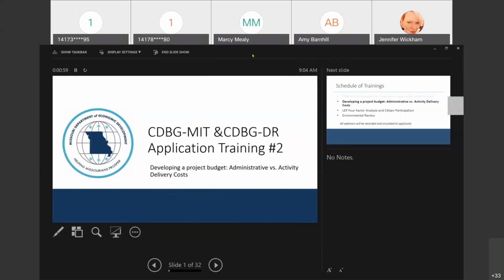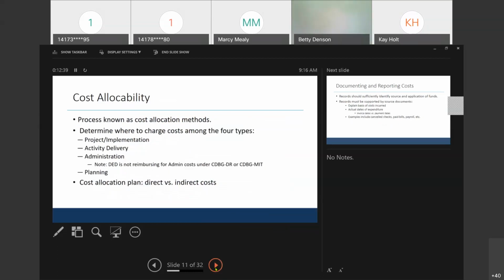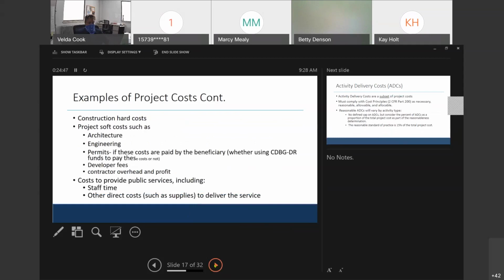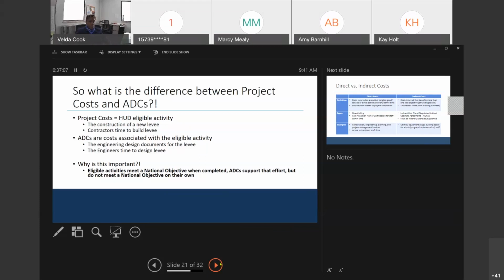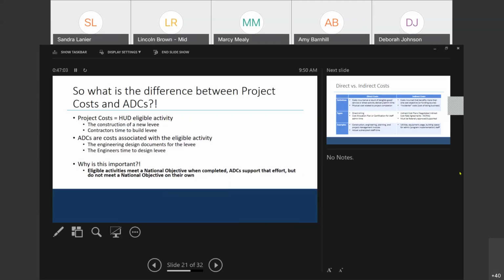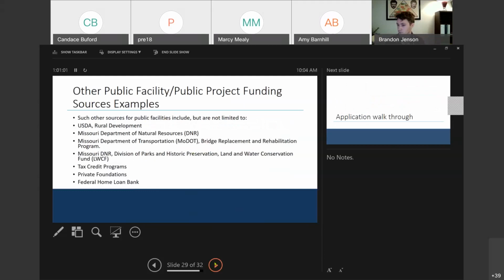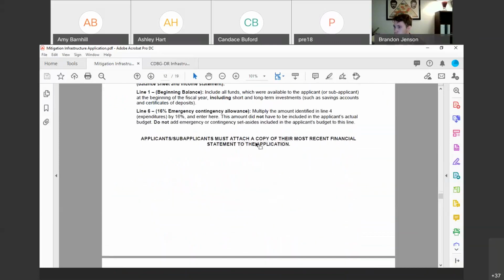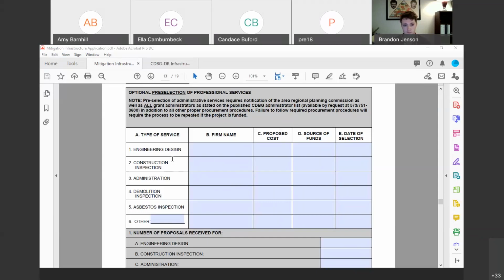CDBG MIT & CDBG DR Application Training 9-25-2020